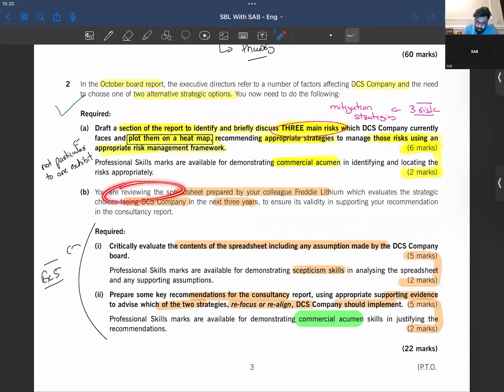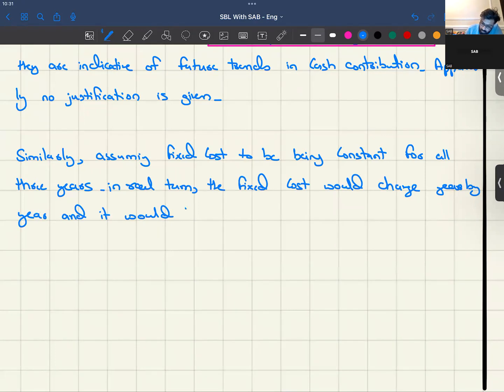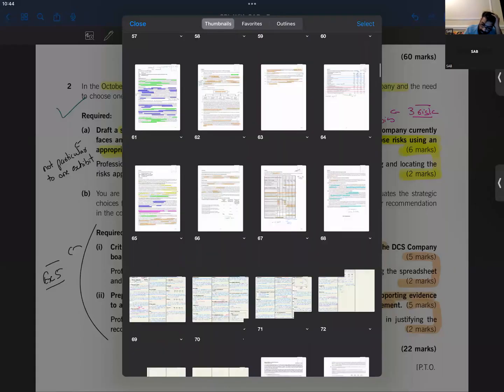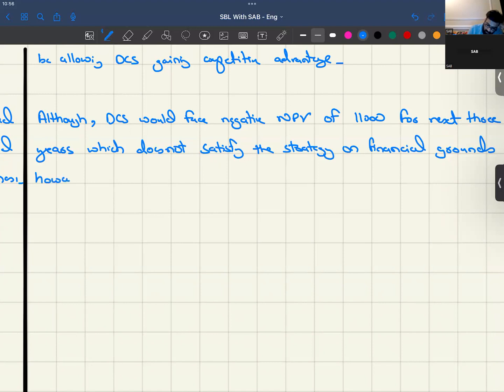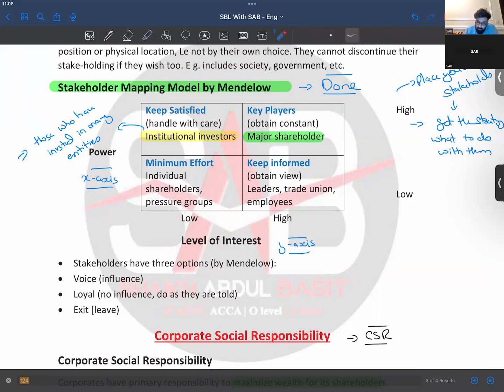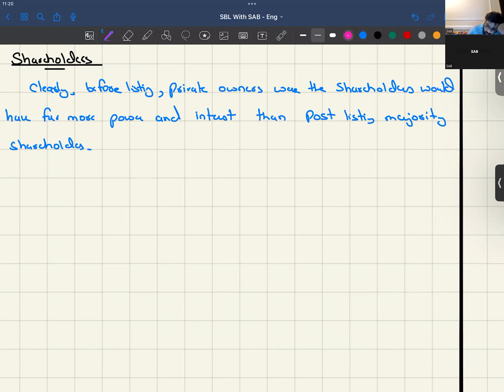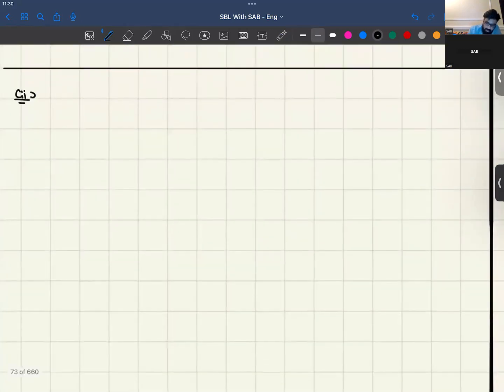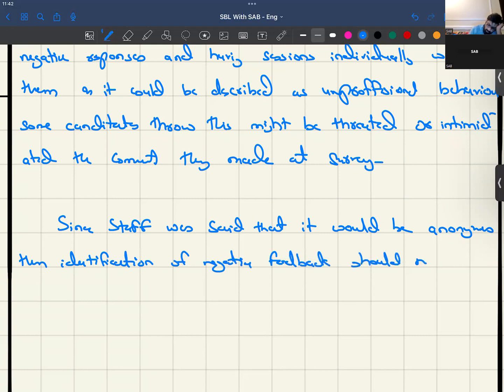SBL P1 & P3 Strategic Business Leader Class 07 DCS Question Discussion Drafting